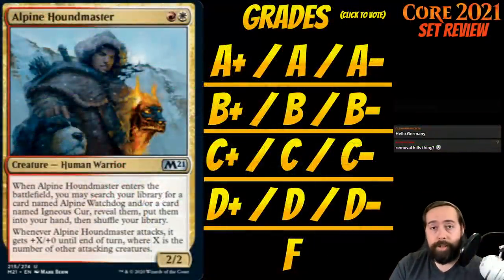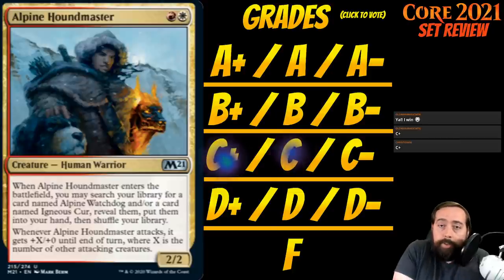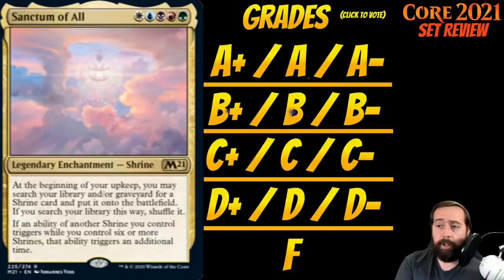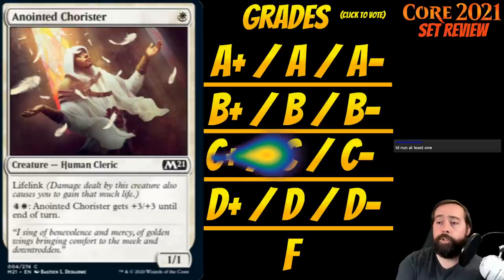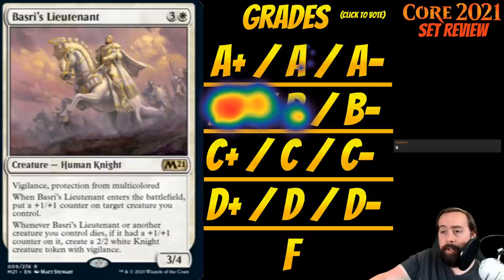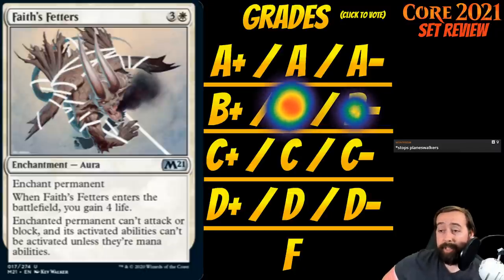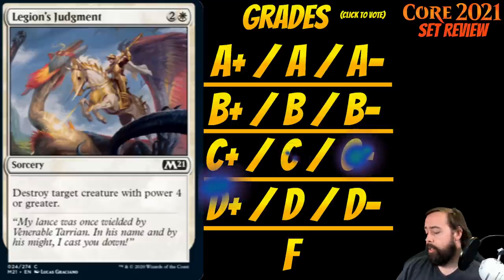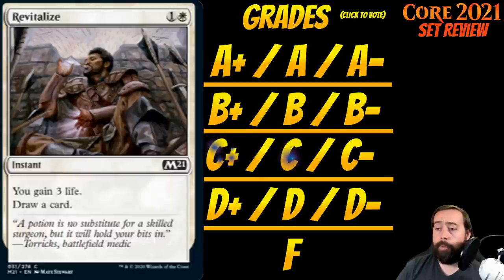Magic 2021 Limited Set Review - White & Gold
Let's take a look at every White and Gold card from a limited perspective in Magic Core Set 2021! This was recorded in a new format live on Twitch with audience interaction voting alongside my review.

for all your playmat, dice bag, and other accessory needs!  Using this link lets them know I sent you and helps out the channel!